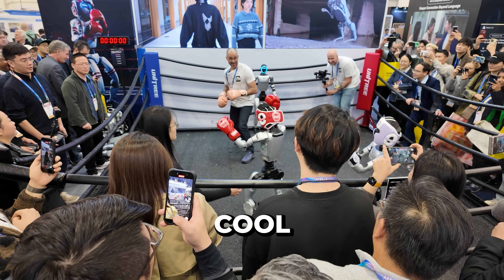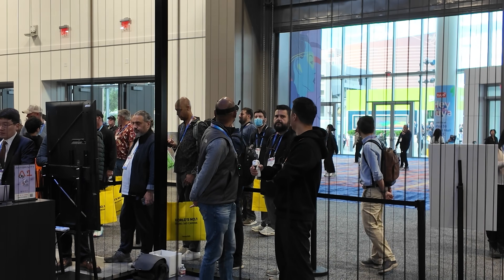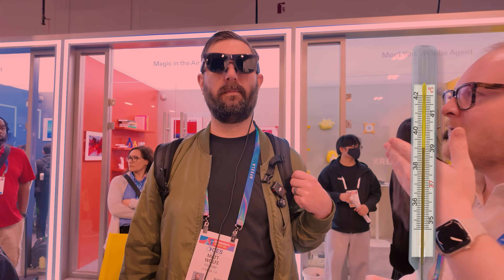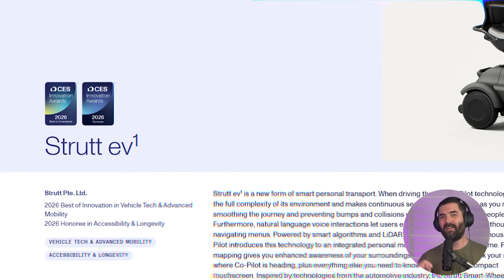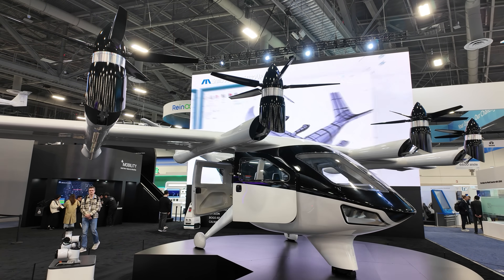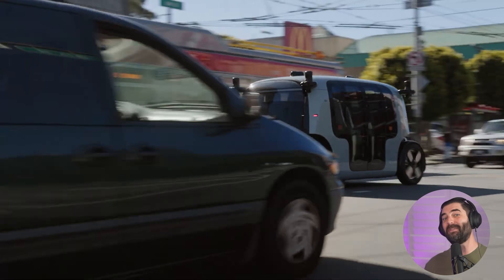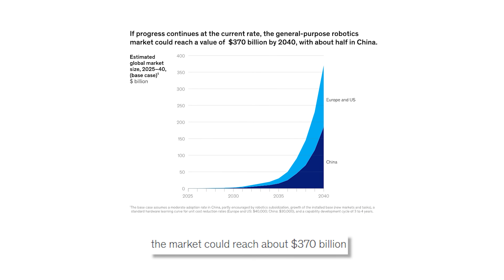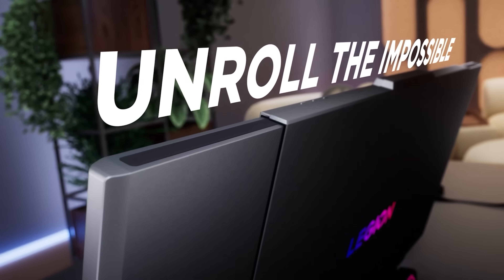The Only CES Tech Worth Talking About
CES is always a mix of genuinely exciting tech and a lot of stuff you’ll forget five minutes later. In this video, I’m focusing on the products that actually stood out to me this year. Not concepts, not hype, not maybe someday ideas, but real tech that felt useful, thoughtful, and surprisingly polished.
From smart hardware to AI powered tools, these were the things that made me stop, ask questions, and think “okay, this is actually cool.” If you want a clean, no nonsense look at the best tech I saw at CES 2026, this is the roundup for you. Let’s jump in.

Time Stamps:
00:00 - Intro
00:42 - Antigravity A1 Drone
02:25 - XREAL 1S Glasses
04:42 - Strutt EV1 Autonomous Wheelchair
06:27 - Lenovo Legion Pro Rollable Laptop
08:01 - eVTOL Aircraft
9:23 -  Autonomous people movers
10:48 - Humanoid Robots at CES 2026
12:50 - Honorable mentions
14:38 - Outro